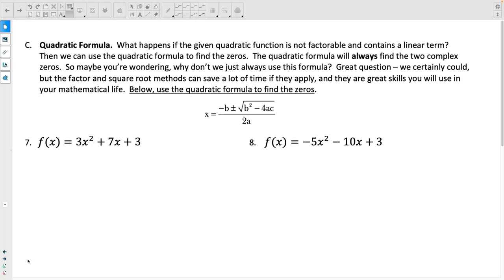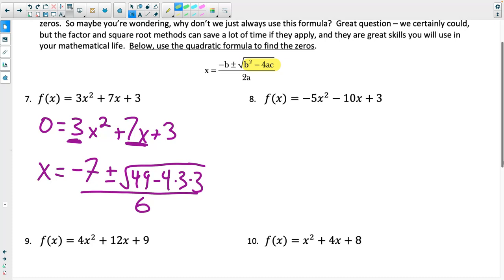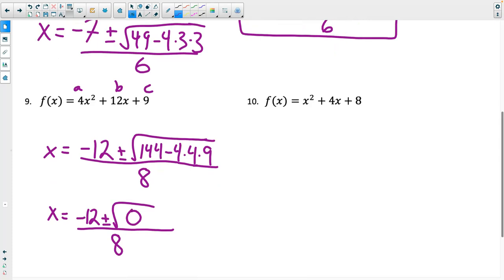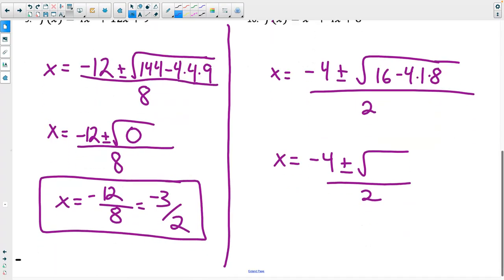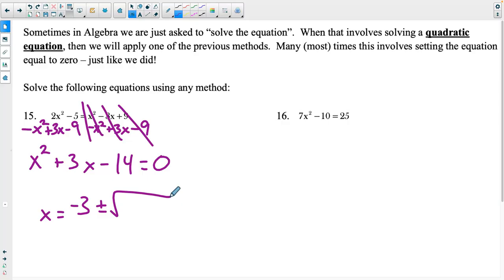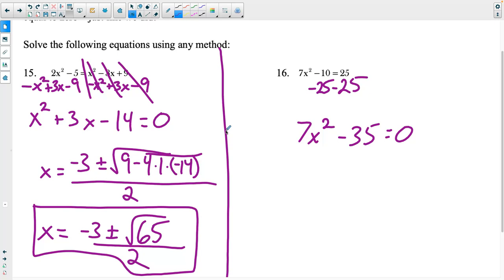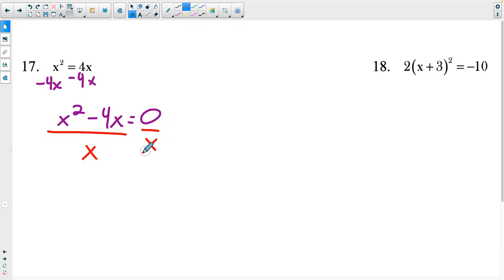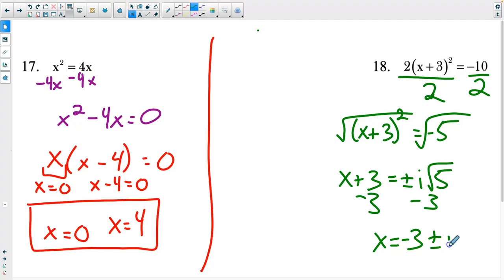Lesson 3.10 Part 2